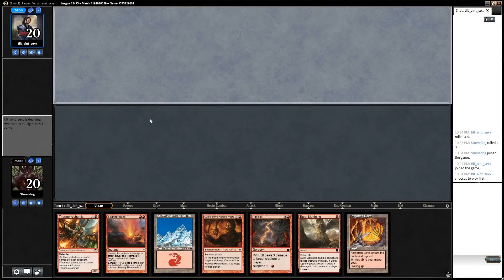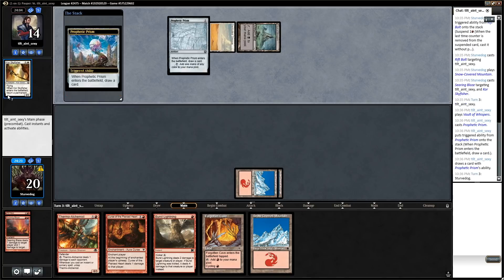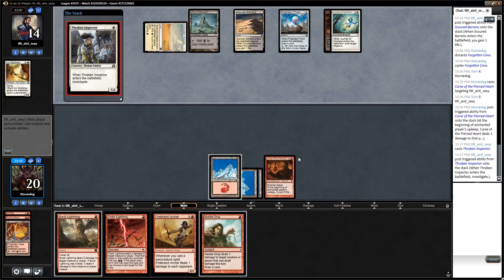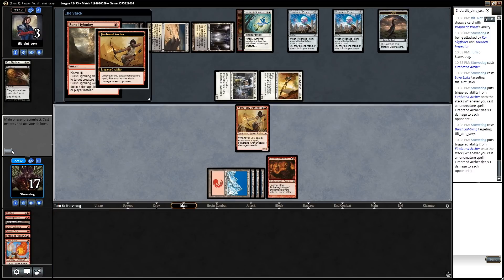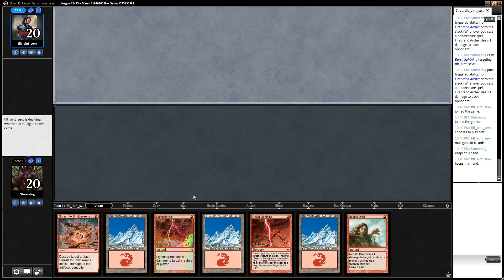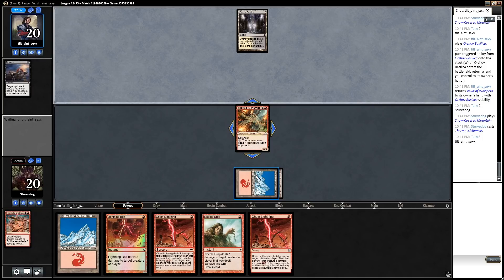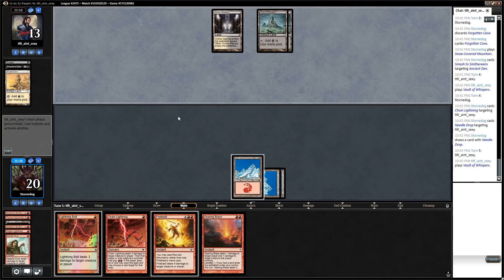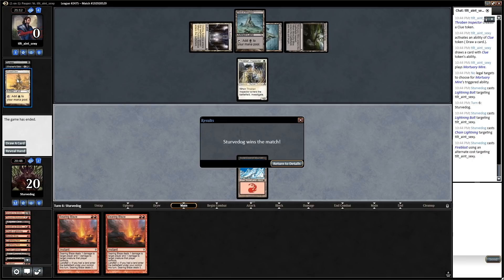[MTG] Pauper Burn | Match 1 VS White-Black Value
With all the Pauper talk recently, Steve felt it was a perfect time to put his Burn list through a league.